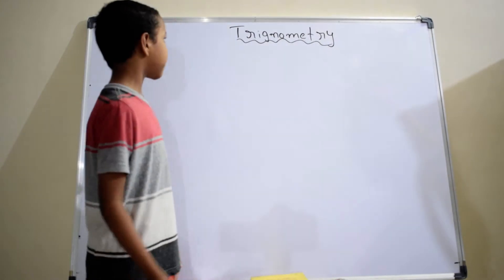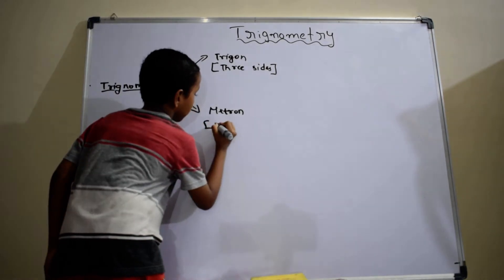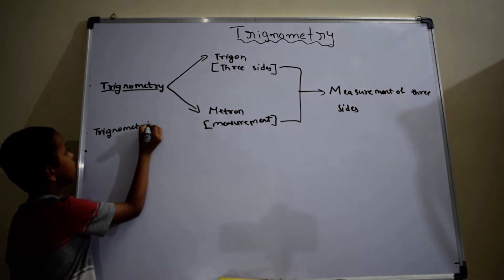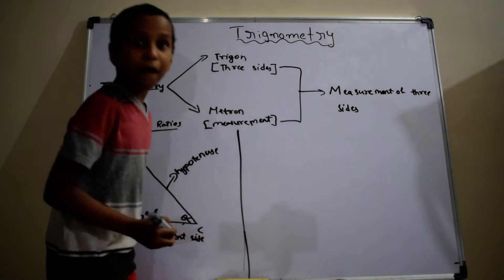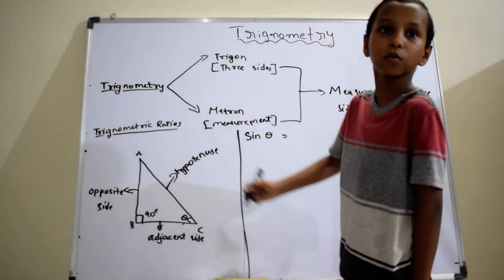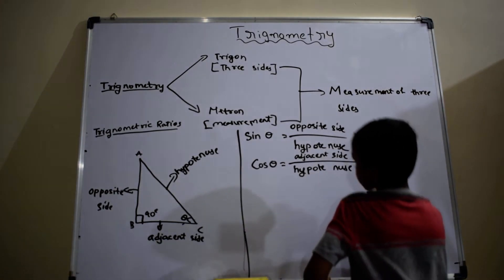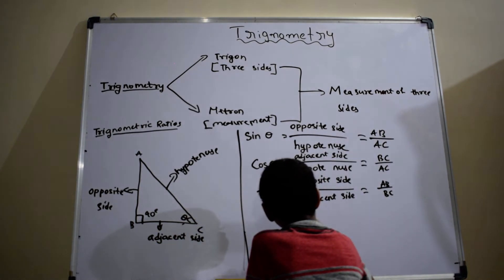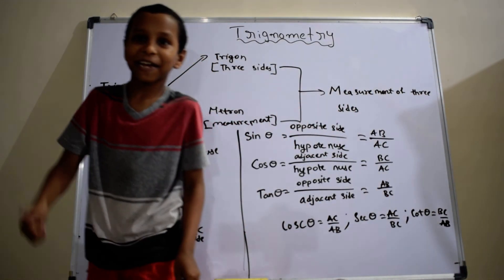Trigonometry Definition | Trigonometric Ratios | Mathematics